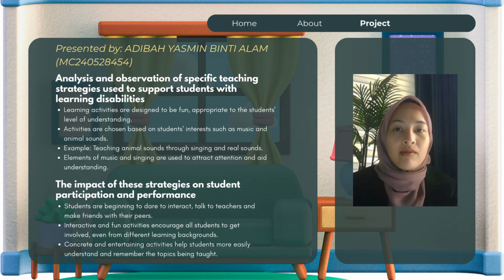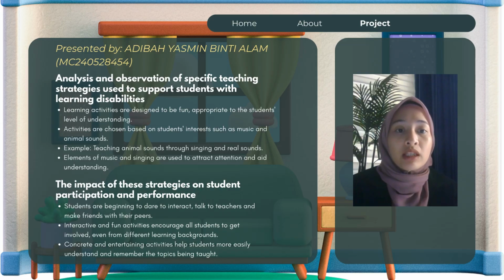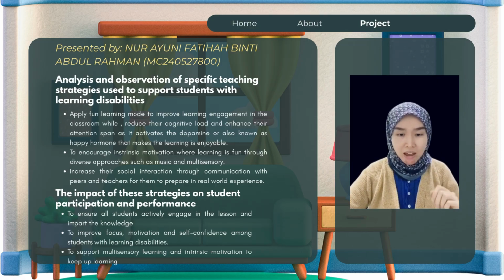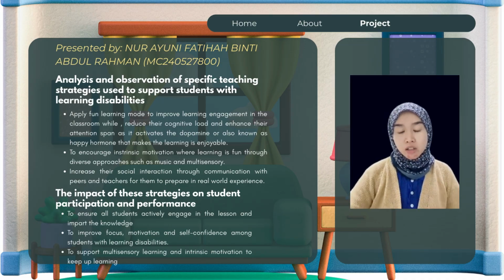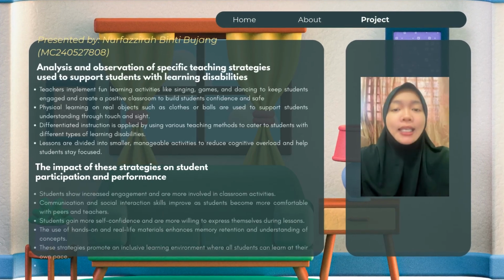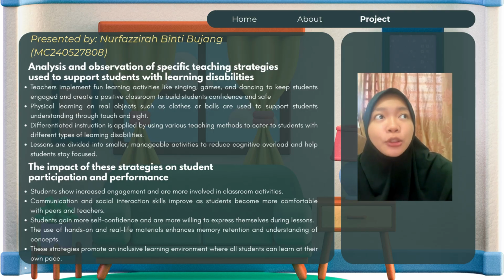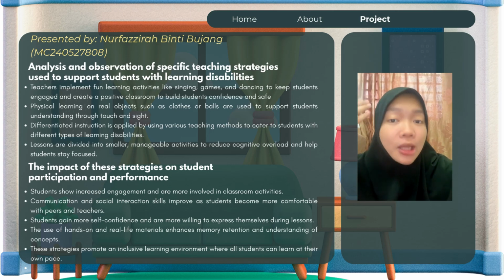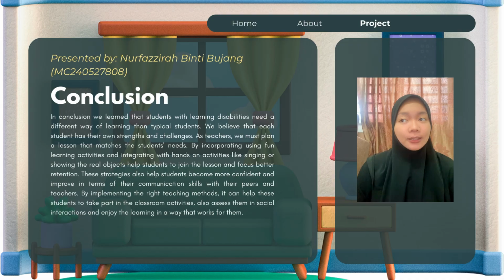GROUP ASSIGNMENT: ESEB3483/MC-021/ GROUP 6- INTRODUCTION TO LEARNING DISABILITIES